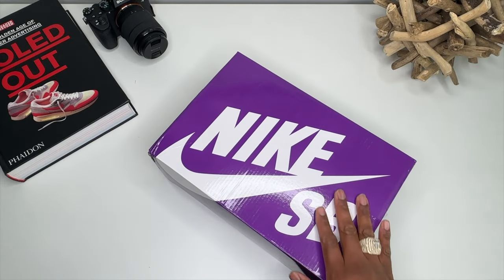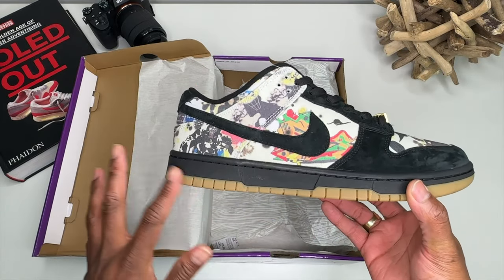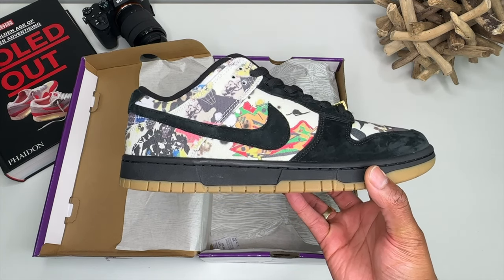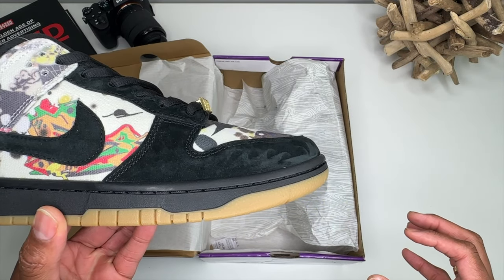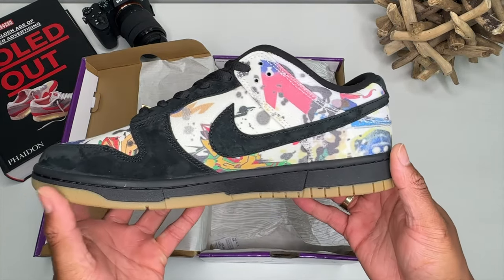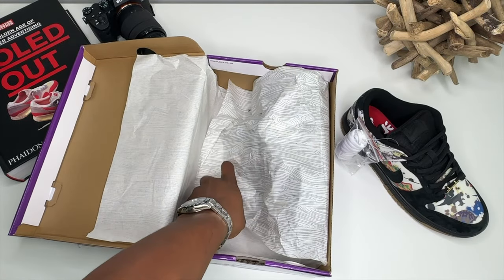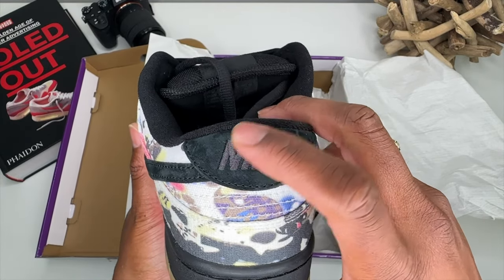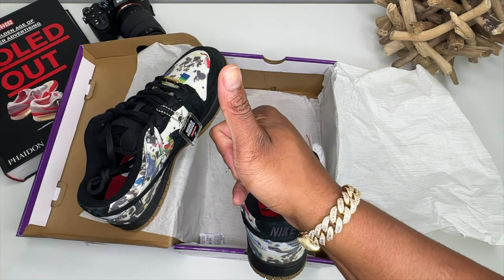UPCOMING NIKE SB DUNK LOW SUPREME “RAMMELLZEE” **WITH ON FOOT** 🔥🔥